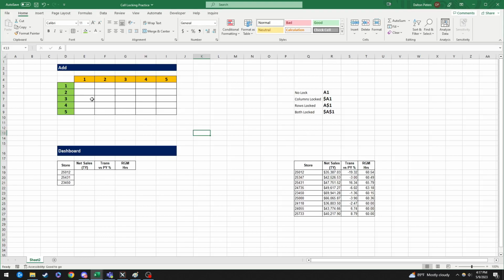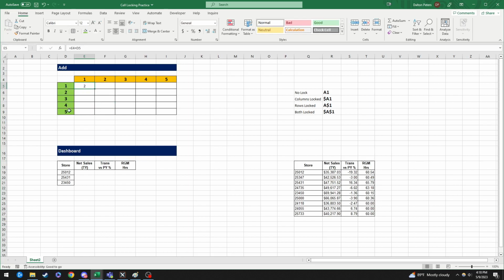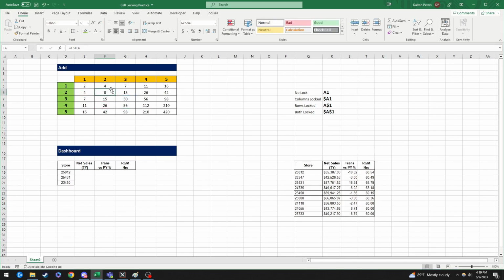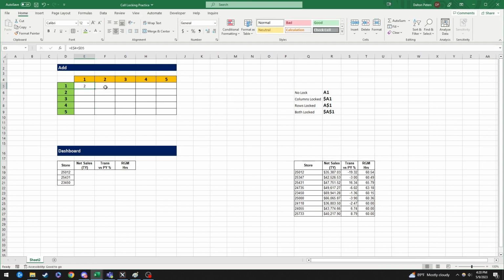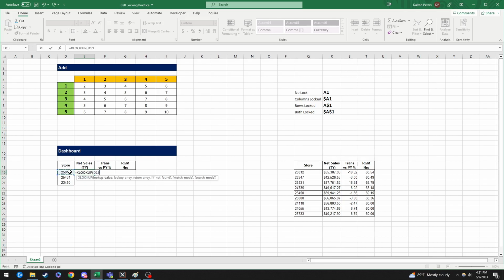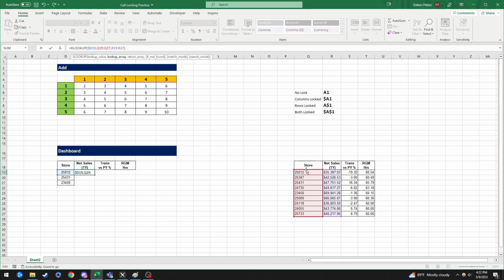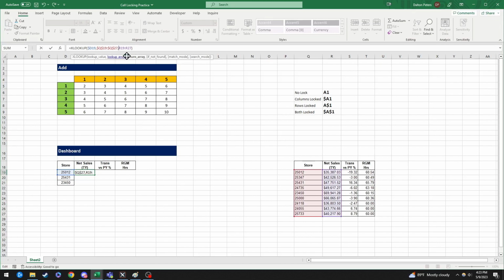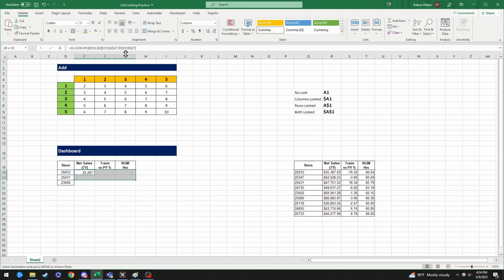Excel Quick Tips - Locking Cells